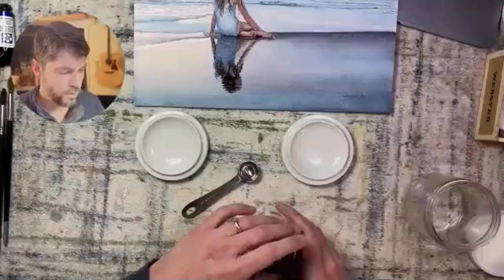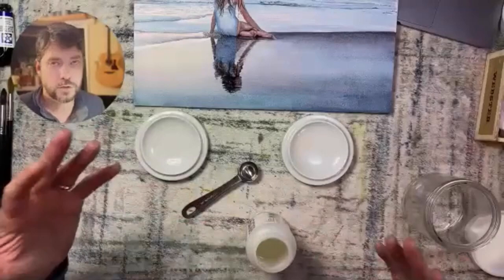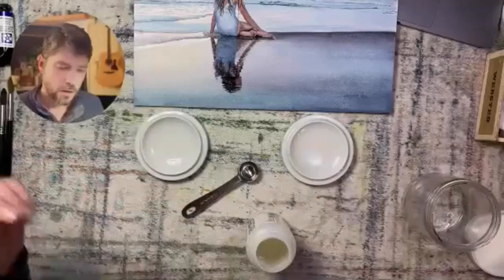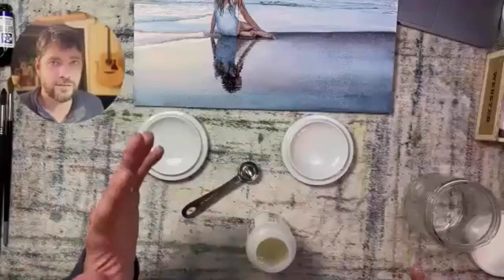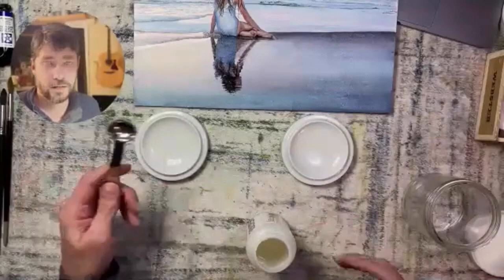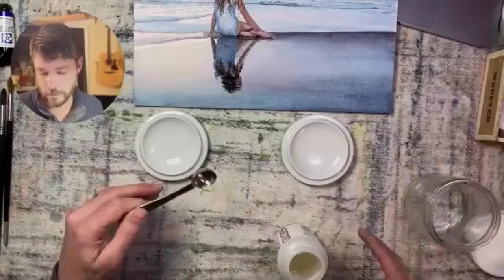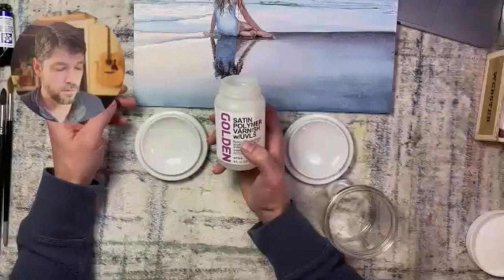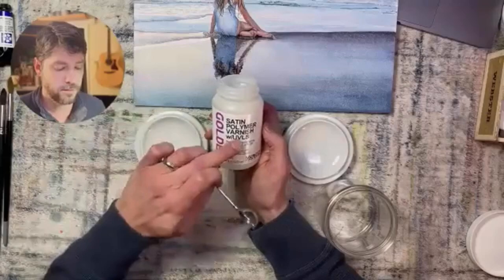Illuminate with Watercolor Artist Matthew Bird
The Illuminate event format allows the viewer to get to know the artist during the first half of the event through an interview that reveals intention, background and the motivation of the creator. During the second half, we are able to scrape through high points of an artist's process and materials, with just enough input to get your wheels turning over how this might elevate your own work.

For Matthew Bird's Illuminate event, we hope the broad strokes of the varnishing technique he uses was enough to get you intrigued to try something new in watercolor! To get the most out of his method, take an online course from Matthew. His next varnishing workshop is coming up fast and will be held on Saturday, February 12, 2022.